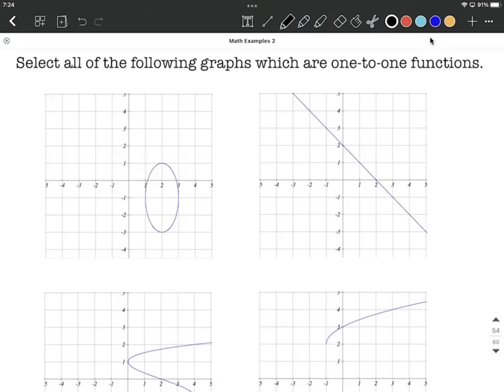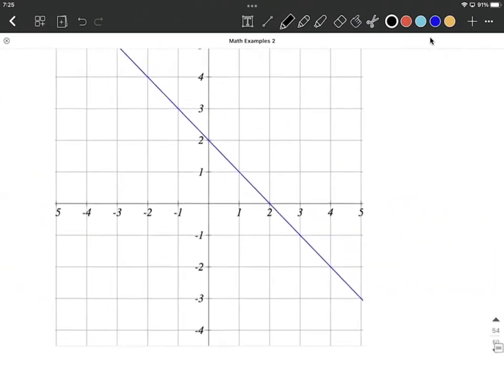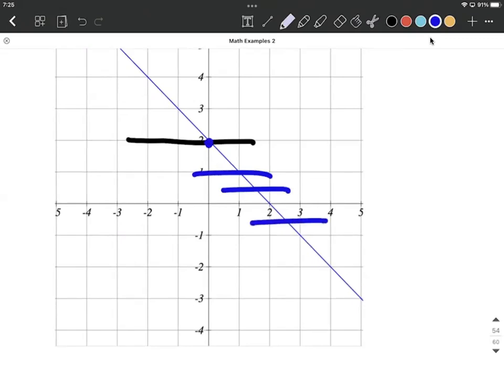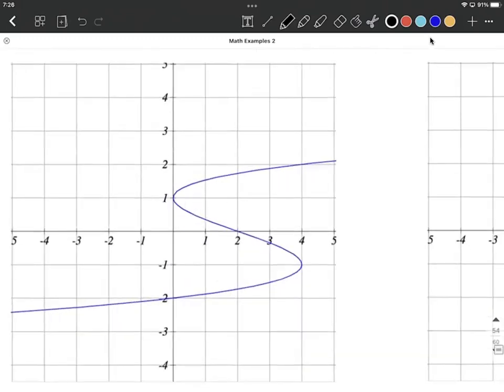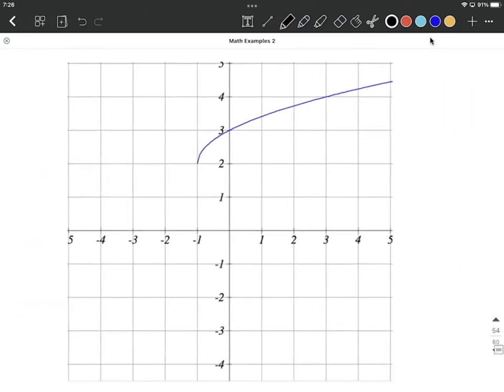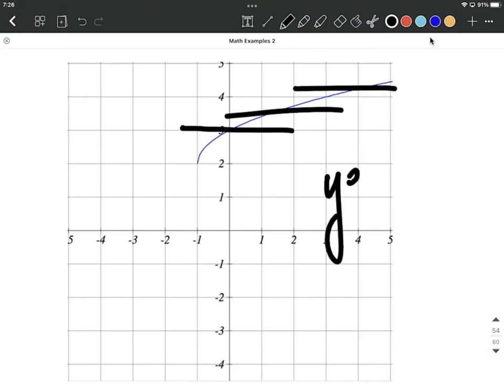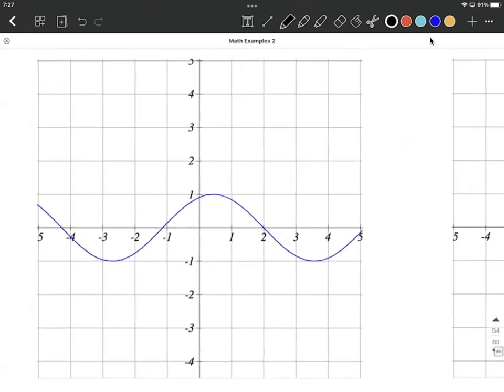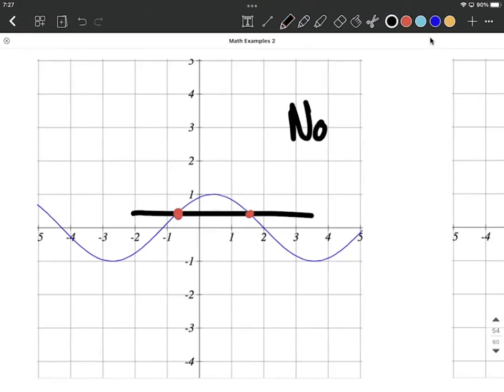Using vertical and horizontal line tests to determine if graphs are one-to-one functions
In this example problem, we look at a series of graphs and try to determine if they represent one-to-one functions.  To do so, we use the vertical line test to first determine if they represent functions at all.  If they do not pass the vertical line test, then they cannon be one-to-one 1-1 functions.  If they pass this test, we move on to the horizontal line test.  If we cannot draw a horizontal line that will intersect the graph in more than on place, then we determine that the graph is that of a one-to-on 1-1 function.  This will also mean that it has an inverse.